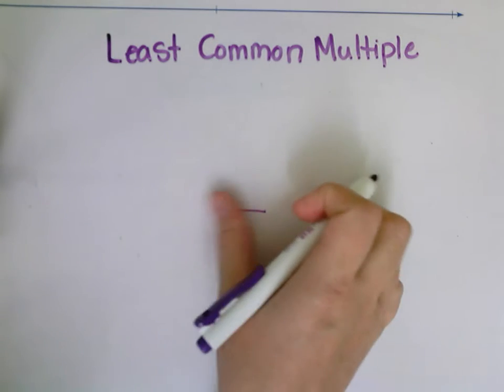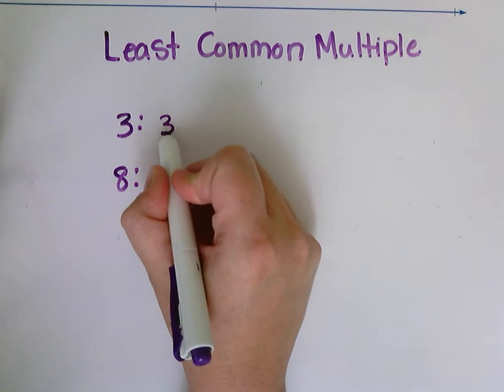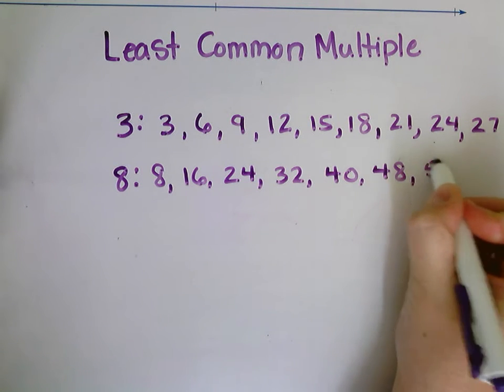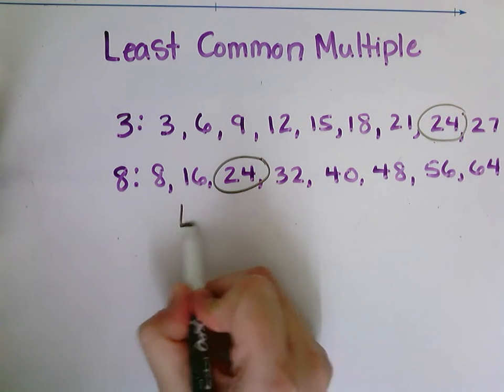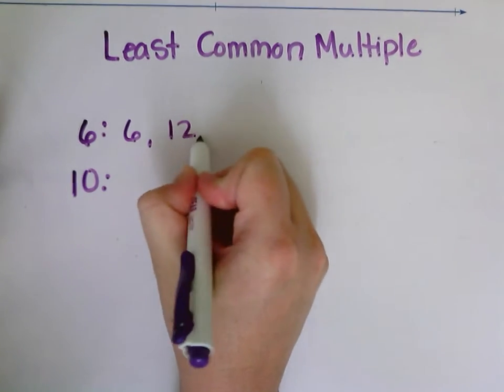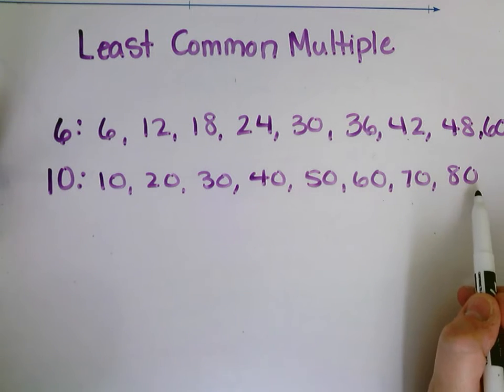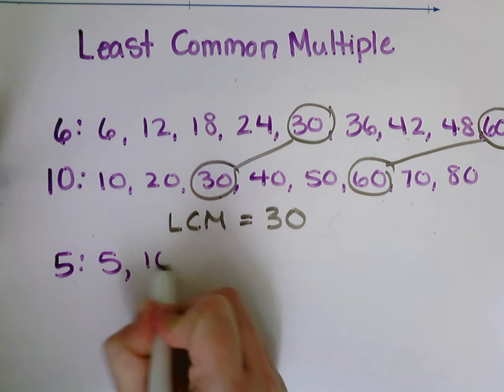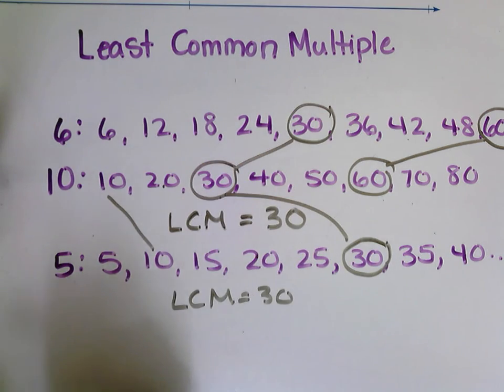LCM Video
Introduction to finding the Least Common Multiple using lists of multiples.